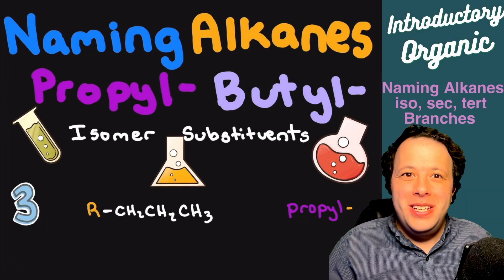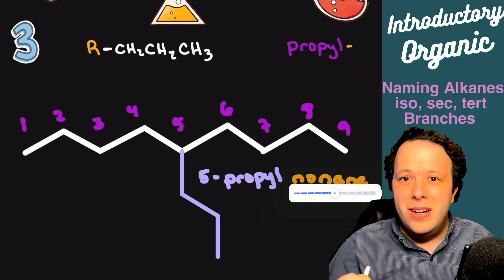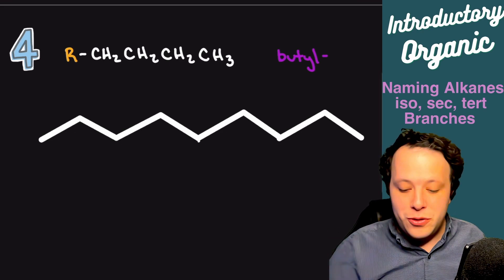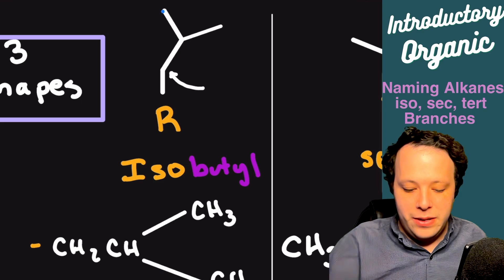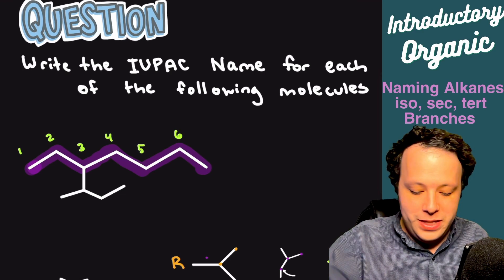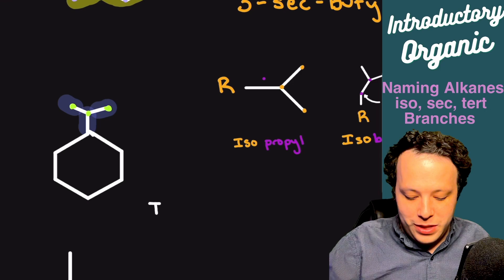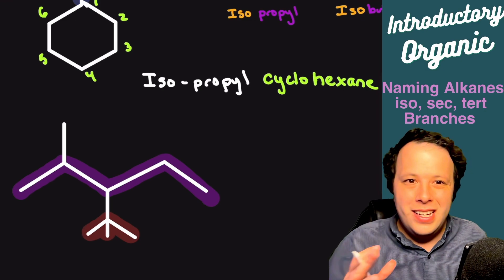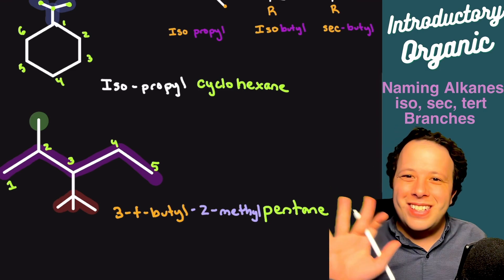Naming Alkanes with Propyl & Butyl Isomers | Organic Chemistry Tutorial for Students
👋 Welcome back to our Organic Chemistry series tailored for Allied Health students! In this tutorial, we’re focusing on a more specific and essential topic: Naming Alkanes with Propyl and Butyl Isomer Substituents. If you've mastered basic alkane naming, this video will take you to the next level by teaching you how to name alkanes with these common but slightly more complex substituents.

⚛️ In this video, we’ll cover:
- A quick review of alkyl groups and their importance in organic chemistry
- Understanding the structure of propyl and butyl groups, including their isomers (n-propyl, isopropyl, n-butyl, isobutyl, sec-butyl, and tert-butyl)
- How to correctly number the carbon chain when these substituents are involved
- Tips and tricks for combining everything to create accurate IUPAC names for these branched alkanes

By the end of this video, you’ll be able to confidently name alkanes that feature propyl and butyl isomers, an important skill for your Organic Chemistry coursework.

**Timestamps:**
0:00 Introduction
0:30 Structure of Propyl Isomers
2:20 Example of Naming Iso-propyl Alkane
3:22 Structure of Butyl Isomers
4:41 Iso, Sec, tert butyl substituents
6:30 Example of Naming Branched Straight Chain Alkanes
8:20 Example of Cyclic Alkane Naming
9:31 Naming Multiple Different Branches
11:45 Final Thoughts